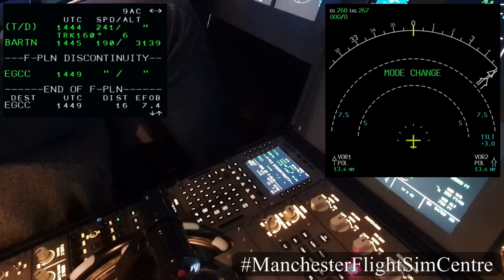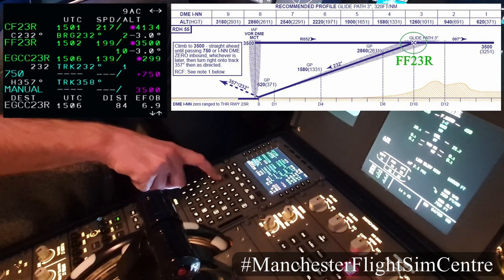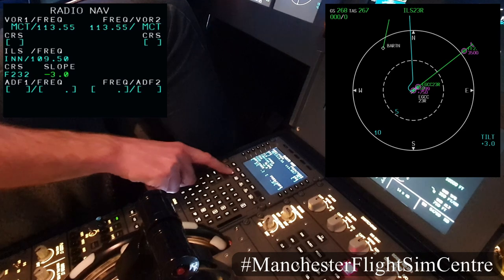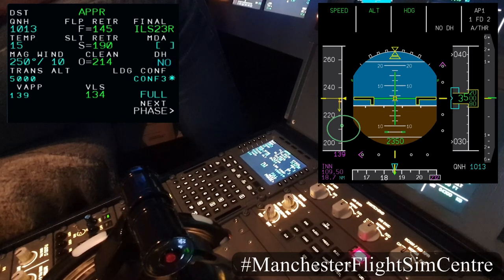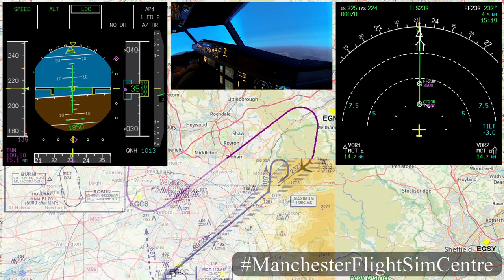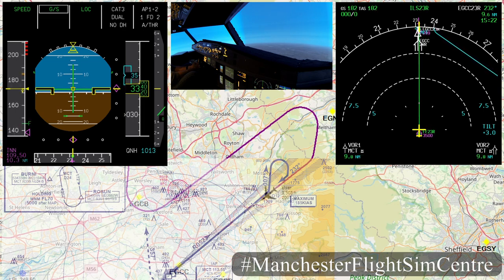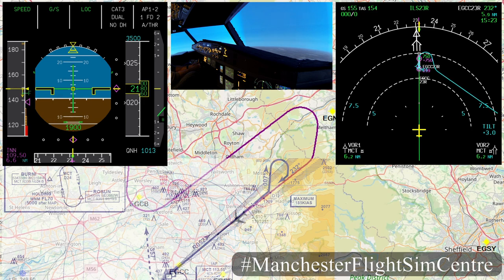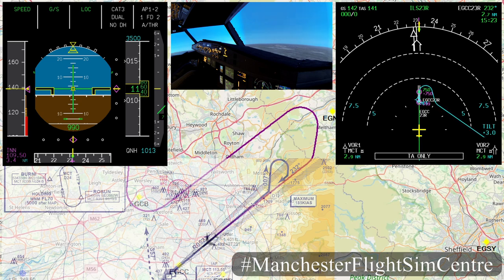Airbus Autoland - The Basics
Here we look at the basics required to set up our A320 simulator for an Autoland, including programming the FMGS using the MCDU.  We then fly an ILS approach to Manchester EGCC 23R whilst discussing the procedures involved.  A further video taking a more detailed look at the procedures and technical aspects is planned to follow.

Timings:
Programming the FMGS @start
Activating the Approach @4:40
Flying the approach @5:20
Landing from 1000’ @10:00

Acronyms used in this video:
FMGS:  Flight Management and Guidance System
MCDU:  Multipurpose Control and Display Unit
LVPs:  Low Visibility Procedures

Trivia:
- In addition to the master warning and caution lights, the aircraft is fitted with Autoland Warning lights which alert the pilots to failures that interrupt an automatic landing.  This is planned to be discussed in a later video.
- At 4:40 green dot is mentioned as the aircraft is slowed for the approach.  Green dot speed represents the best lift-drag ratio in clean configuration (no slats/flaps) selected.  For an A320, below 20,000' this should equate to 1.5 x weight of the aircraft (tons) +110.

Interesting Stuff / Further Reading:
- You can download charts for any UK airfield for free from the NATS Aeronautical Information Service / eAIP Package
- At the end of the rollout the Autopilot should be disconnected before vacating the runway.  Failure to do so and turning the steering handwheel results in the aircraft steering back towards the runway centreline as soon as the handwheel is released.  Eventually, the autopilot will automatically disconnect once the aircraft heading is 20 degrees or more off the runway centreline.

Note:
This video is published for familiarisation purposes with our simulator only and any views expressed within this video are our own.  Some calls and checks have been omitted for brevity.  Always refer to your company documentation or appropriate flight crew manual as the primary reference.